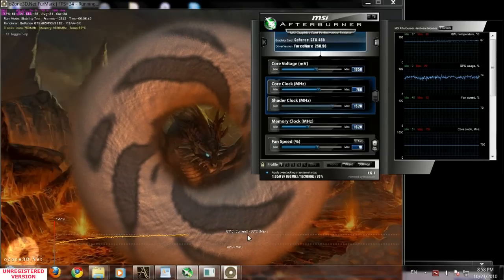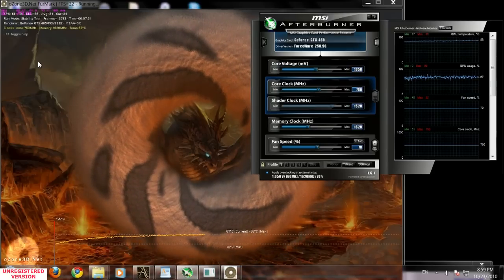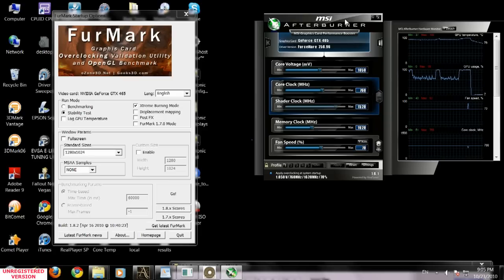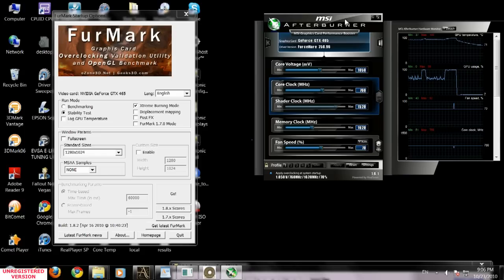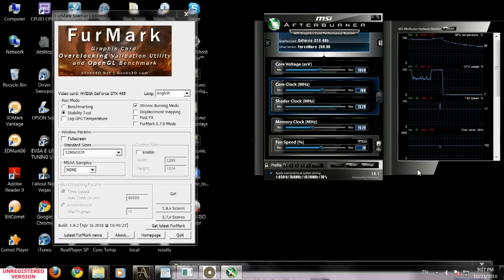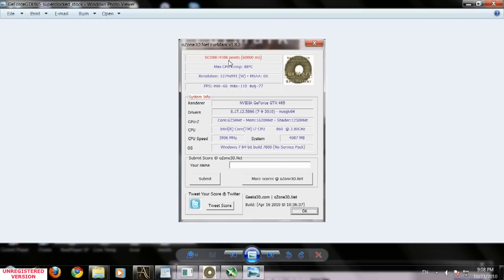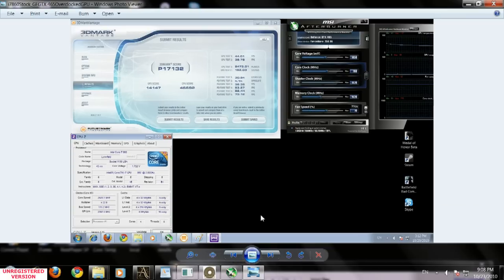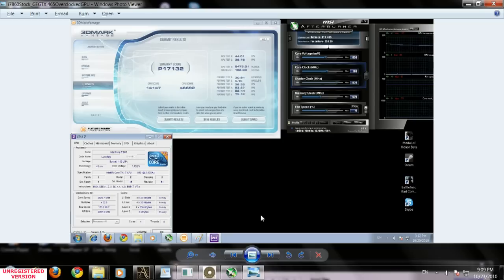GeForce GTX 465: Overclocking guide 101 - pt 3 of 3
Alexander Moroz is an overclocker with a 7 years experience and his overclocking technique were tested on GeForce 8800 GT, 9800 GT, GTS 250, GTX 260, GTX 460, GTX 465.
Software that was in use during this overclock:
1. MSI Afterburner
2. Furmark
3. 3dmark vantage.
4. Moroz Video Capture to capture this tutorial.
5. Windows 7 64bit Ultimate

Hardware that was in use during this tutorial:
1. EVGA P55 SLI FTW
2. Intel Core i7 860 (stock just for tutorial and benchmarks)
3. EVGA GeForce GTX 465 SC

This video was split into multiple parts. Please watch them all.

Part 3 of 3 (currently watching)

Any comments are welcome. Search youtube for "krasav4ik82 overclocking guide alexander moroz" for more overclocking tutorials.